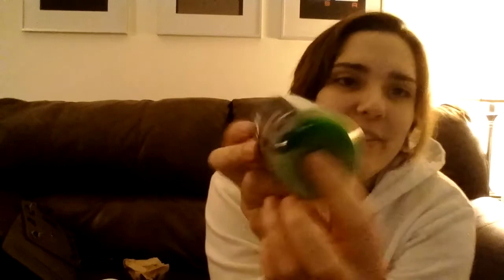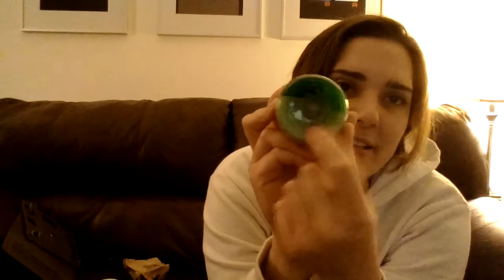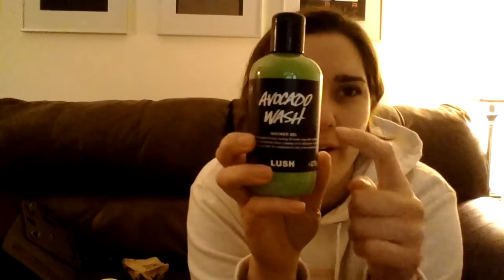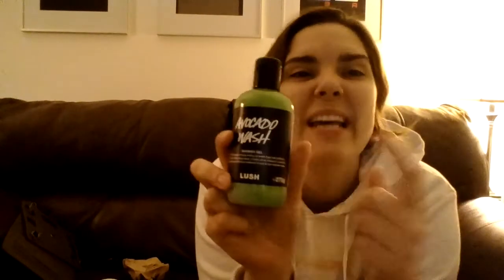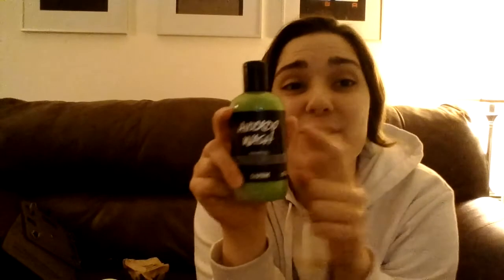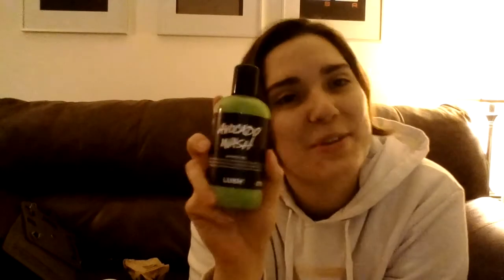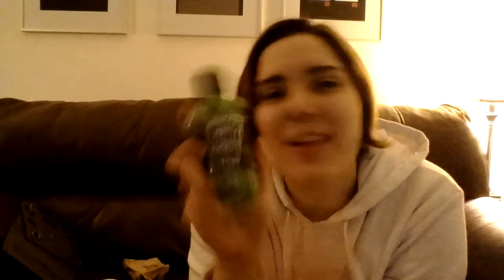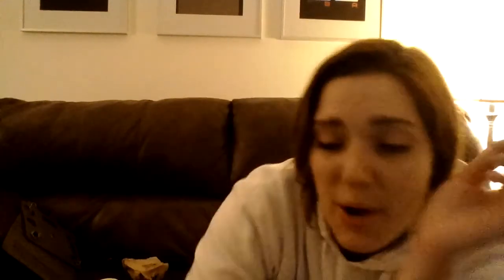New Lush UK shower gels!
OMG! These shower gels smell amazing! The avocado wash shower gel is absolutely incredible. The only thing that would be even more amazing if lush came out with a mrs. whippy shower gel. I'd pass out if that ever happened lol.